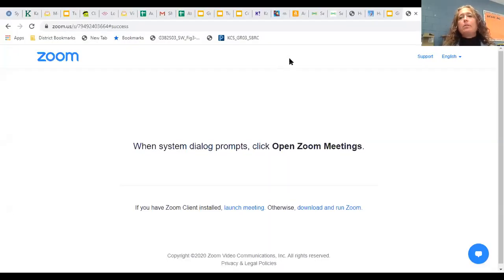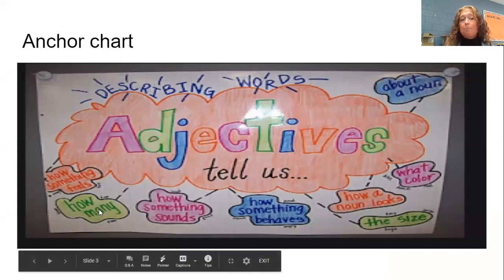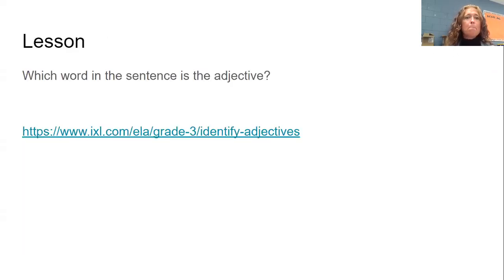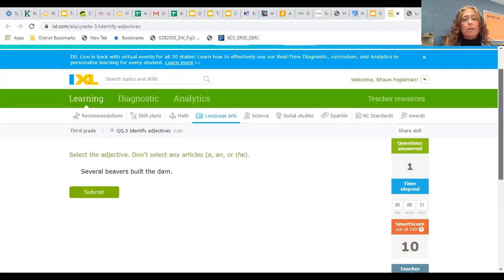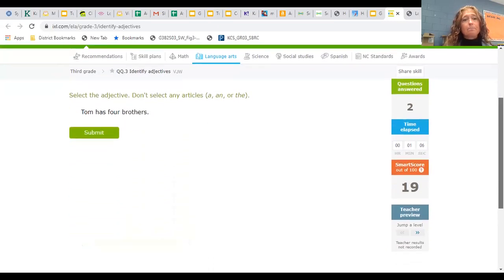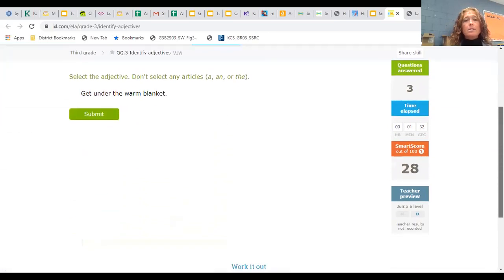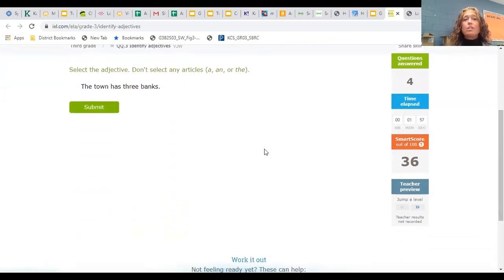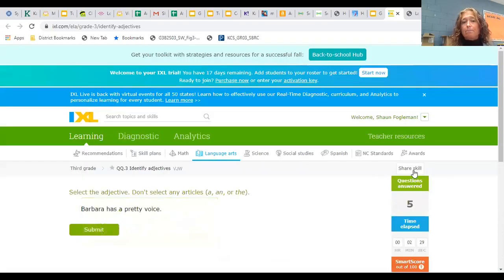Grammar Lesson September 9